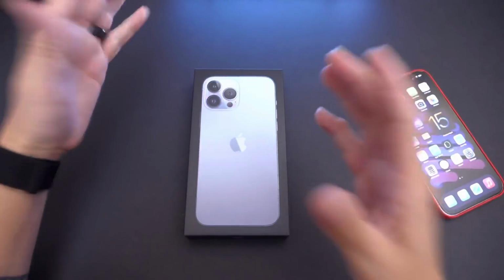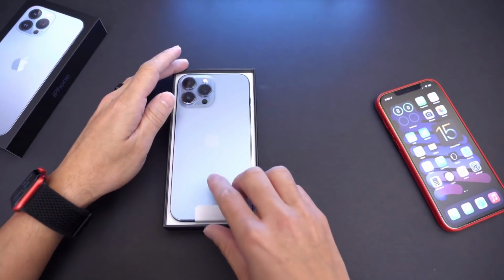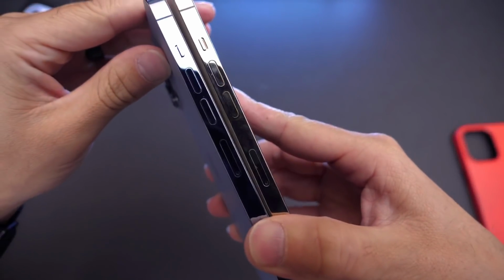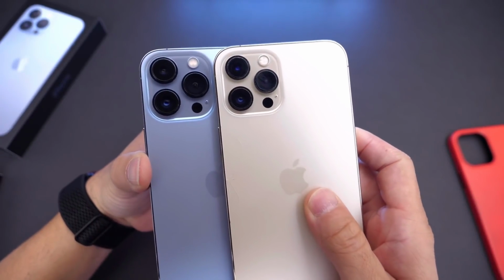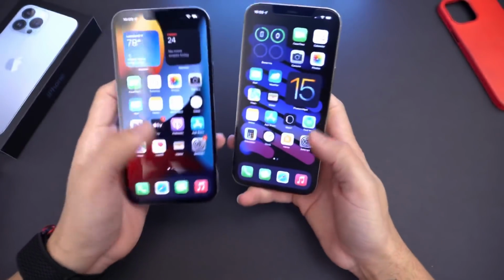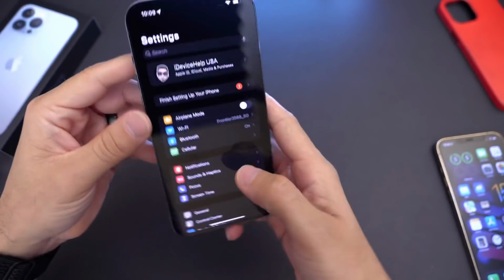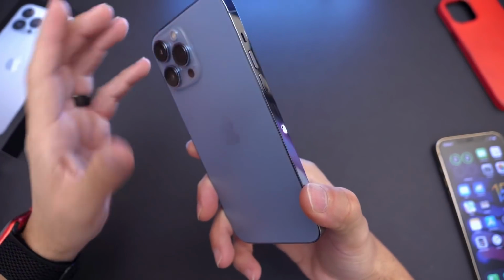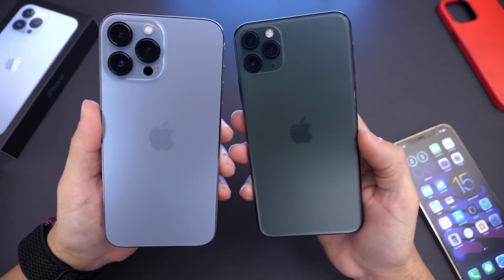iPhone 13 Pro Max Unboxing Vlog! | iPhone 13 Pro Max First Look & Setup!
In today’s video I share with you guys my experience picking up the iPhone 13 Pro Max from the Apple store and The Unboxing of the new iPhone 13 Pro Max in Sierra blue color to compare it to the iPhone 12 pro max and the iPhone 11 Pro Max￼